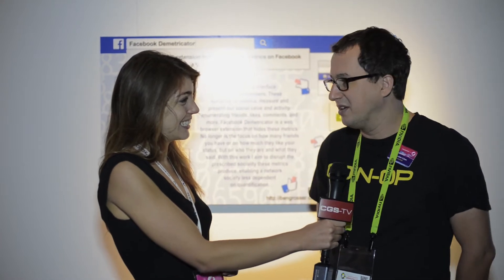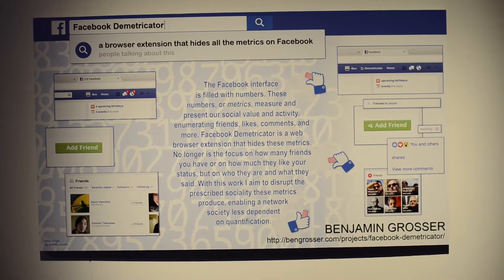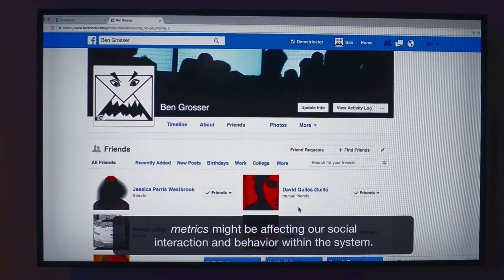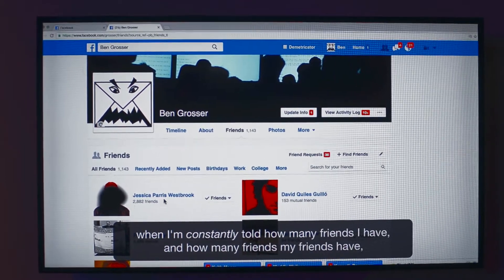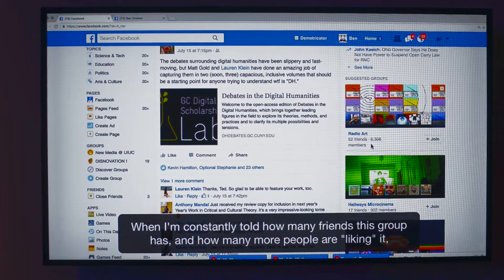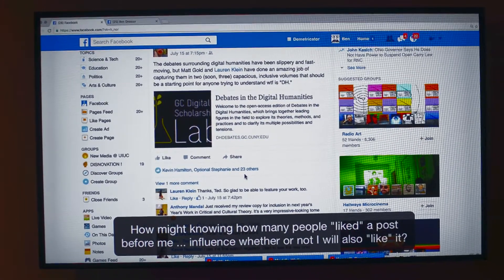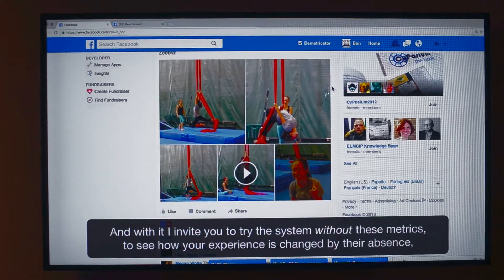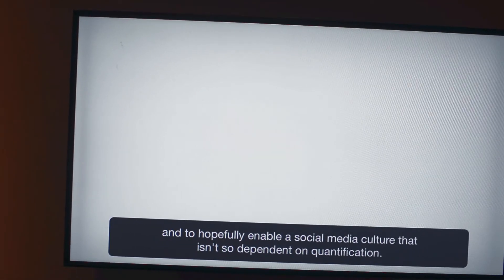Siggraph 2016 | Day 4 | Art Gallery | Facebook Demetricator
For more coverage of Siggraph 2016 and other industry insights visit our CGS-TV